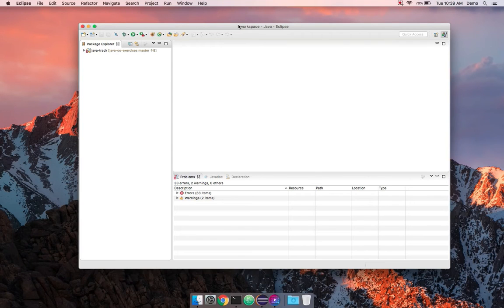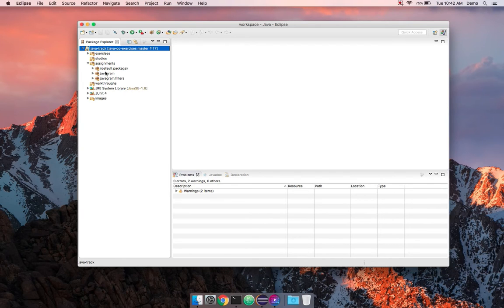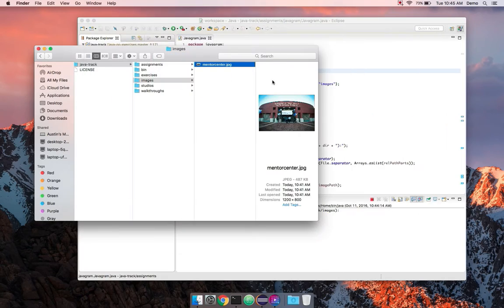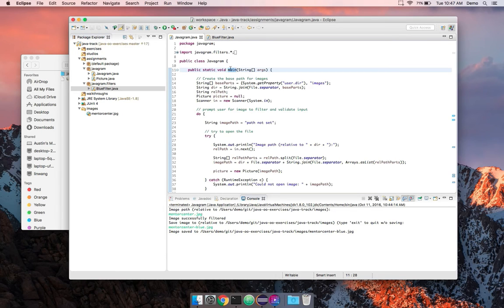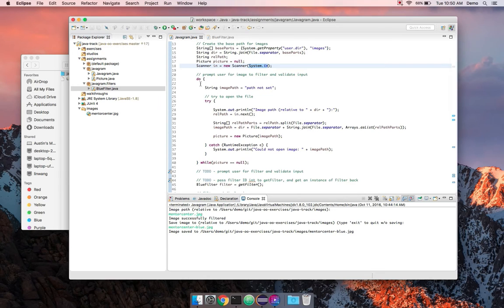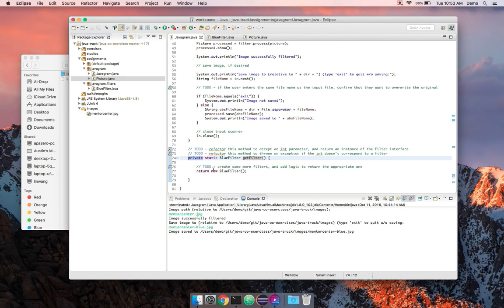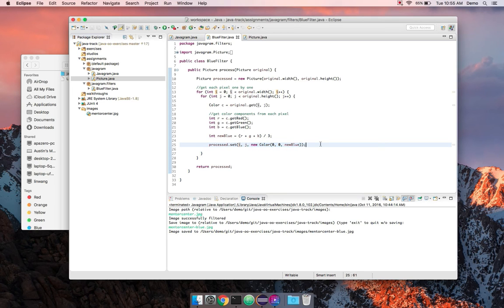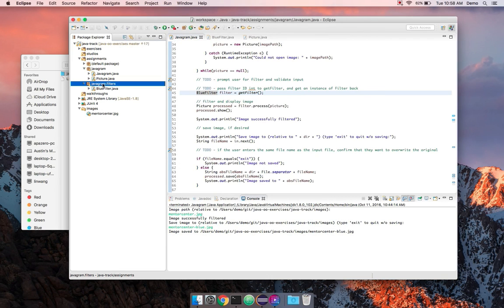Javagram Assignment Walkthrough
For Java Skill Track